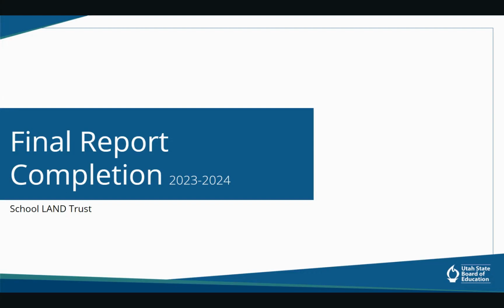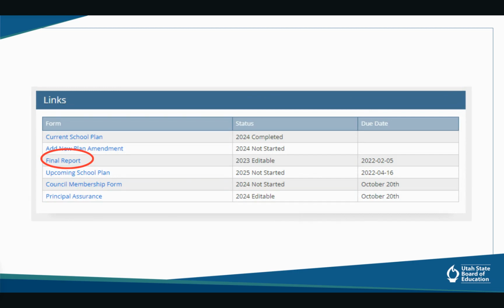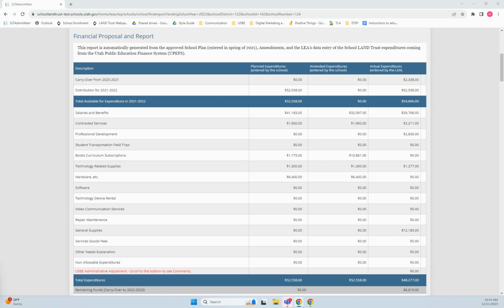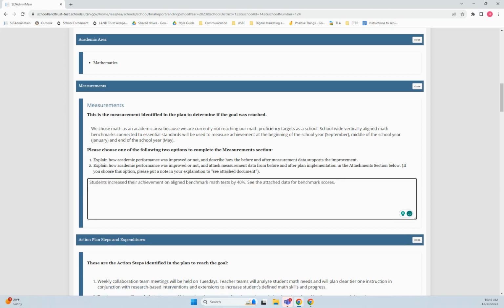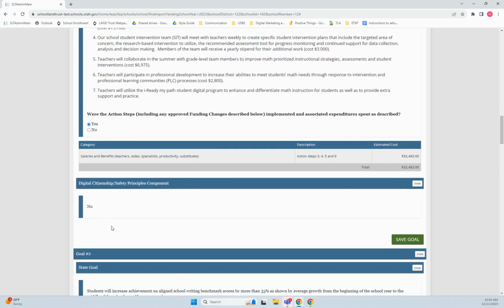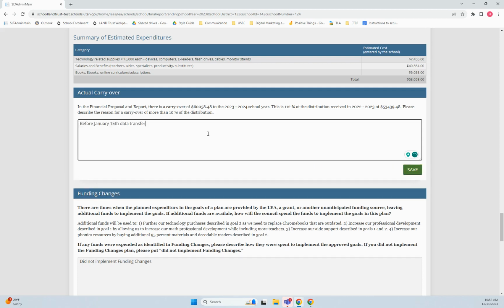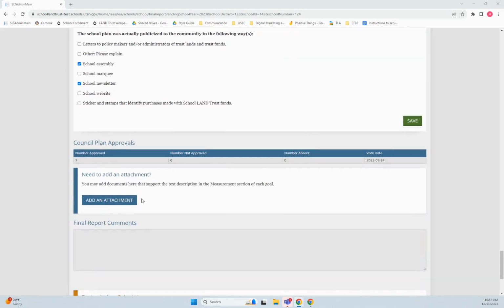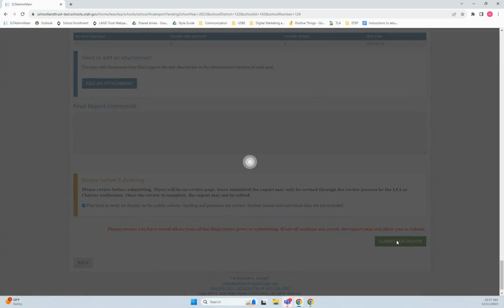"How To" Complete a Final Report